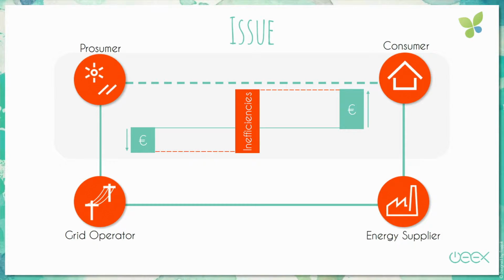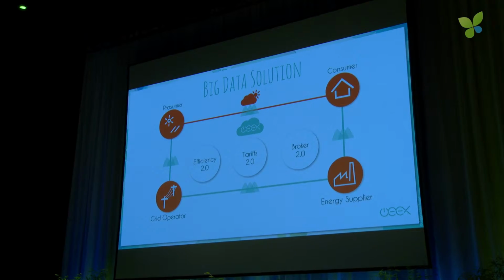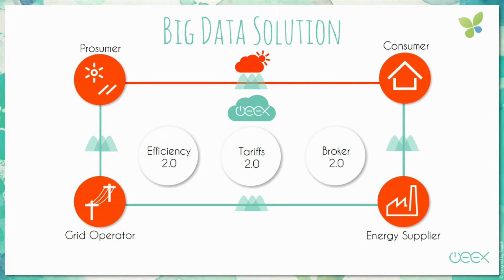ECO16 Berlin: Marco Borghesi OEEX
Marco Borghesi pitches OEEX at ECO16 Berlin. OEEX develops a peer-to-peer marketplace for renewable energy, has been accelerated by Axel Springer Plug and Play and is currently fundraising and looking for €600K to help them finalise product development and reach the market.